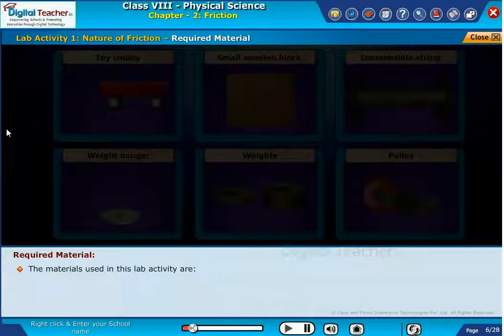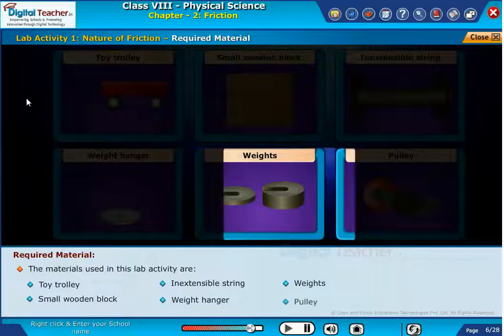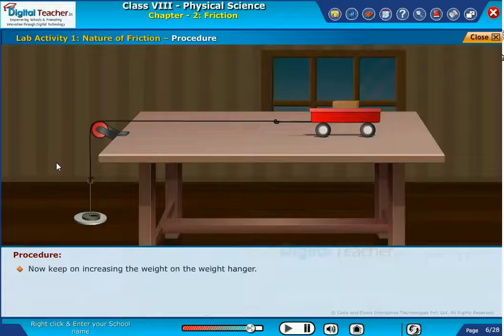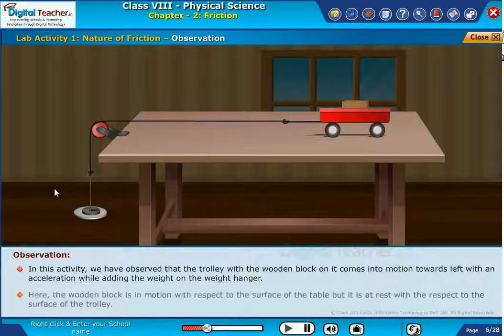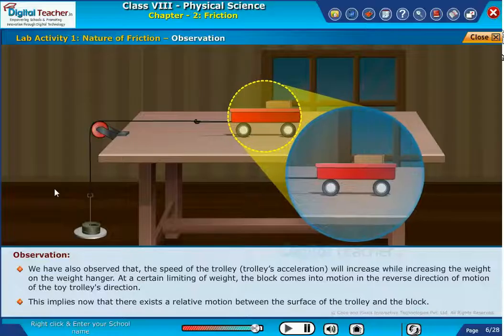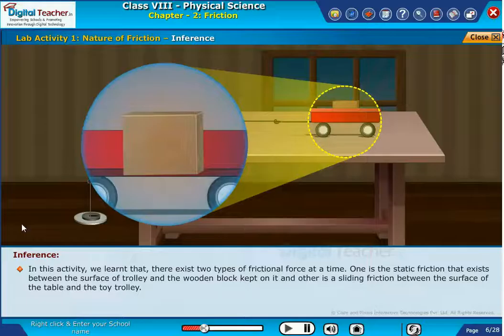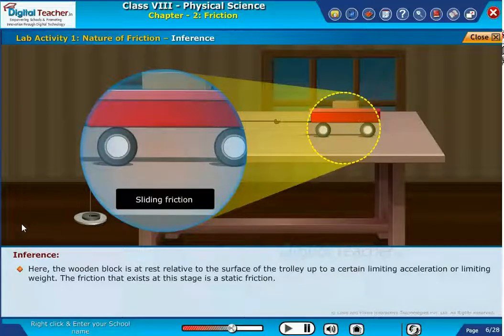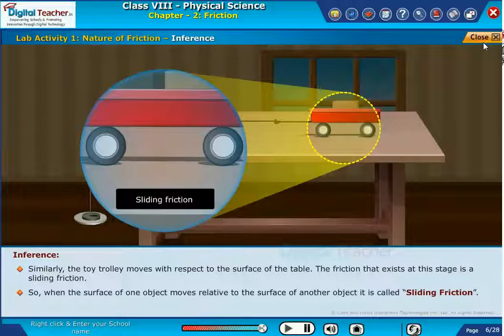Nature of Friction, Class 8 Physics | Digital Teacher